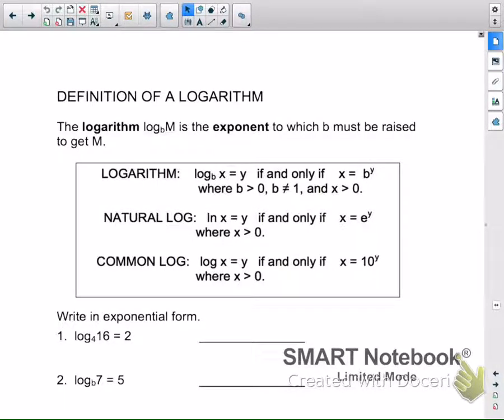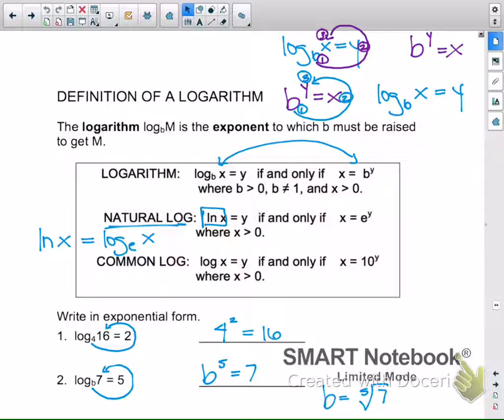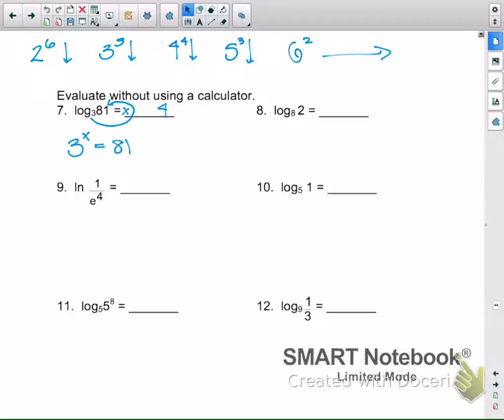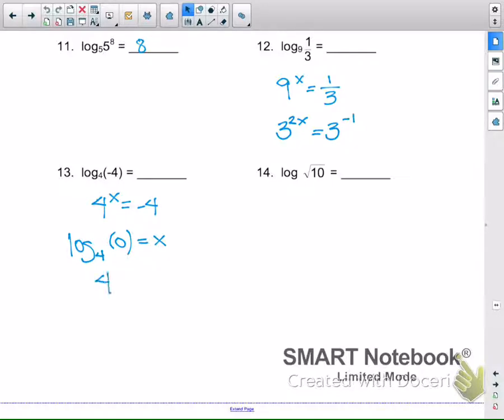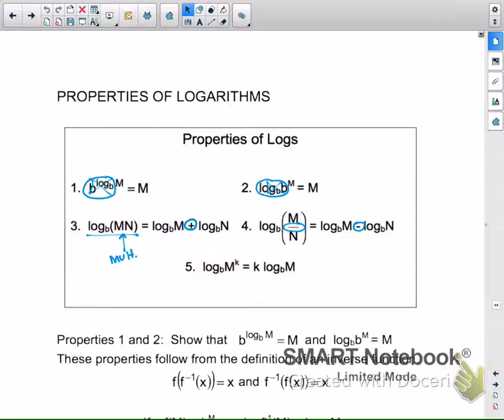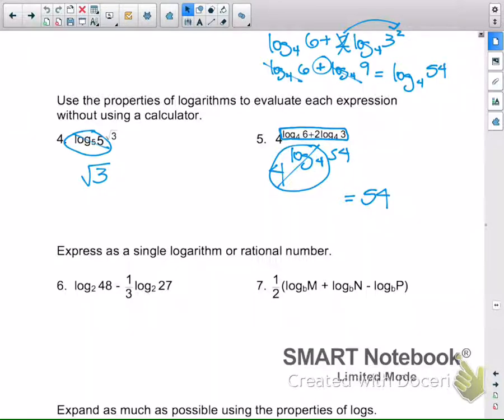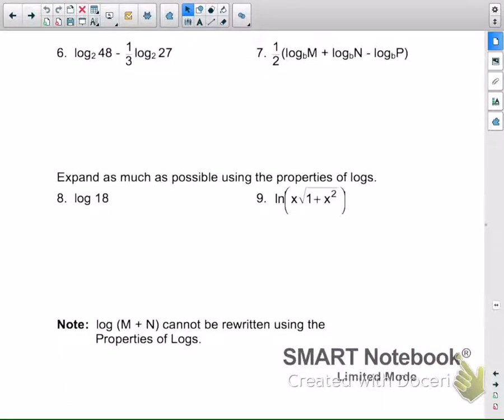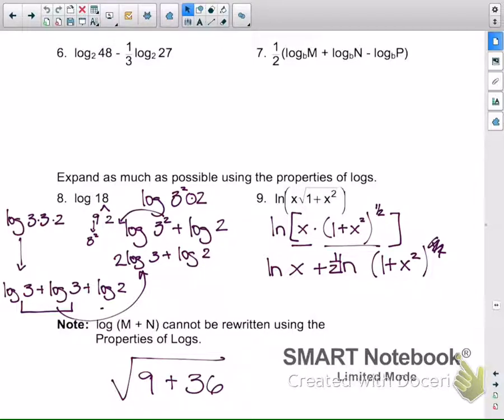18-19 Unit 4 Lesson 2